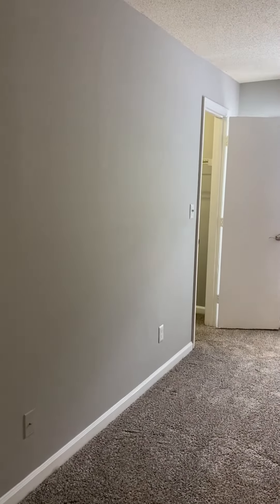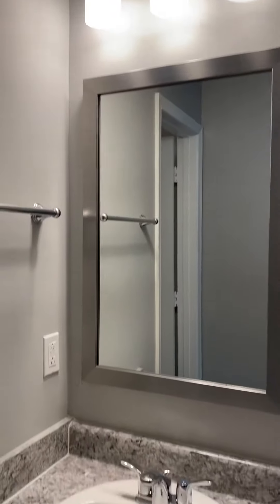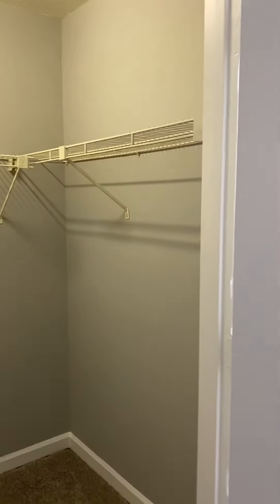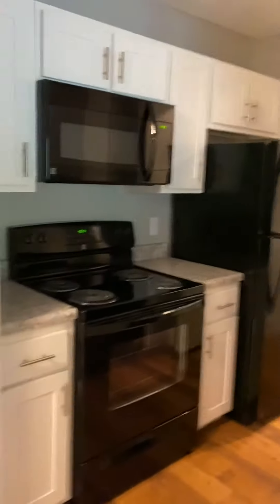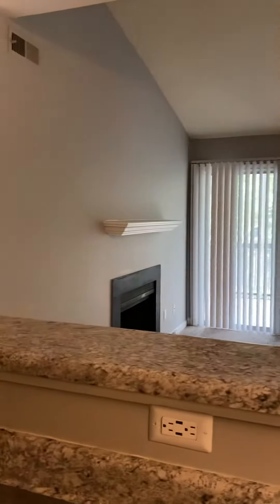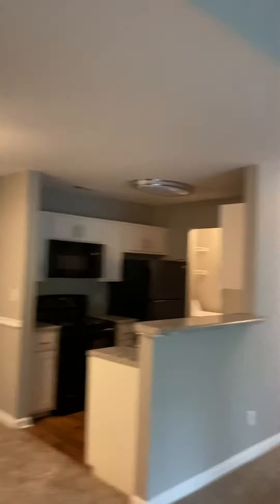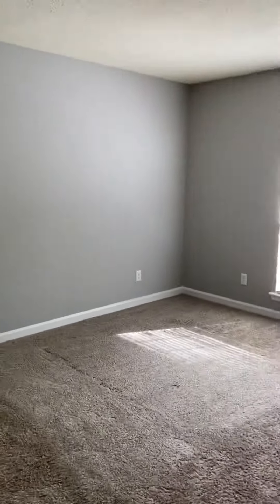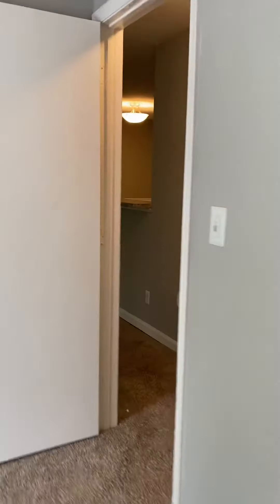2 Bedroom 2 Bathroom renovated top floor unit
Our 2 Bedroom 2 Bathroom classic unit (1050sqft) is available for an immediate move in date! This unit (01-B06) is located in our top floor level.

Business Hours:
Mon-Fri: 9:00am-6:00pm
Sat: 10:00am-5:00pm
Sun: CLOSED